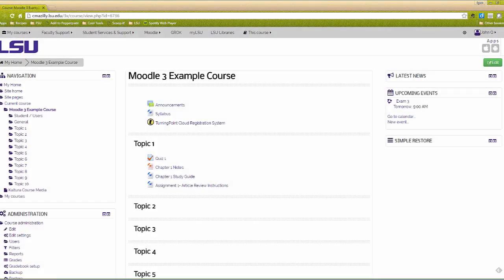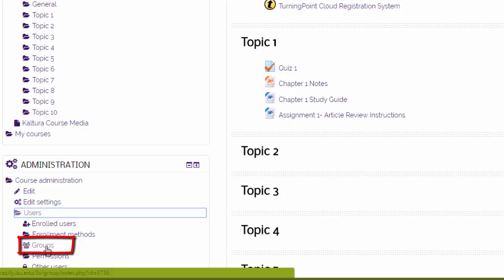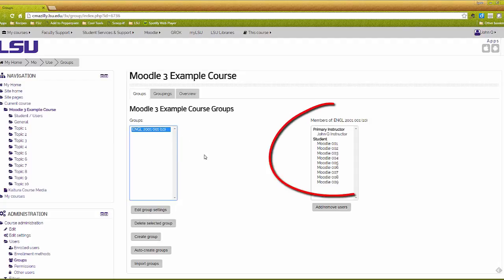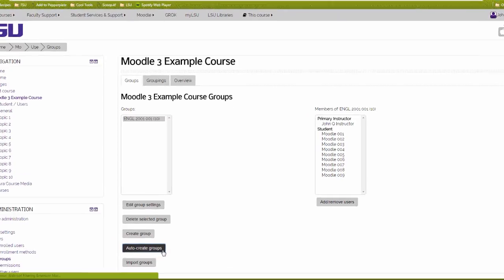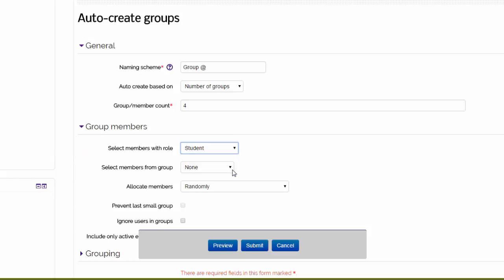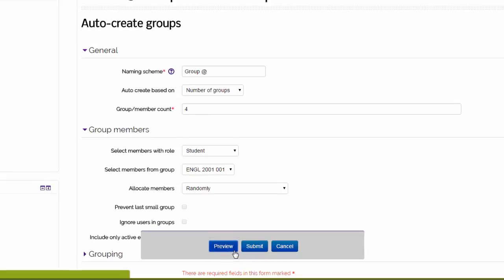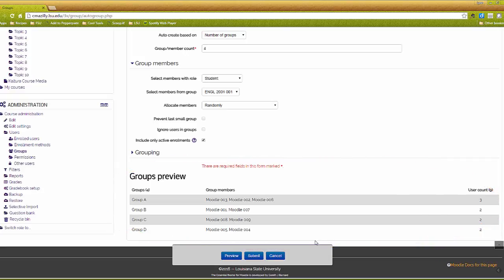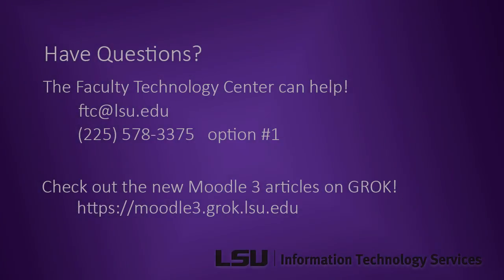Moodle 3: Creating Groups